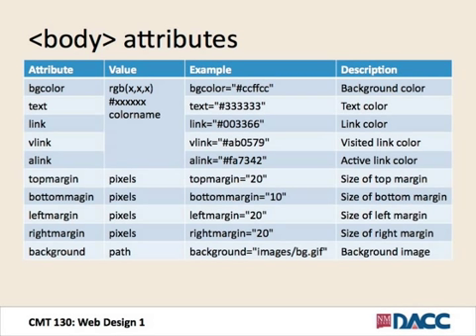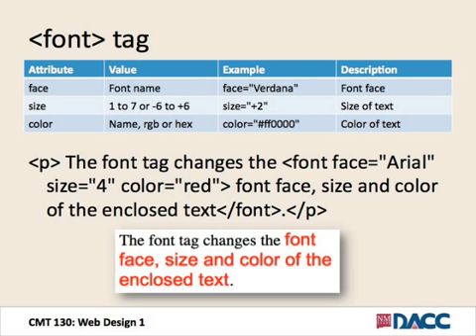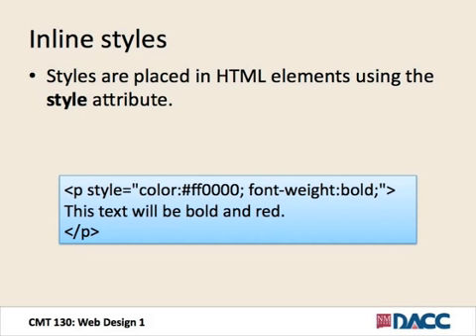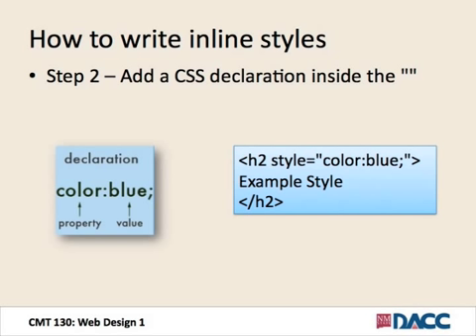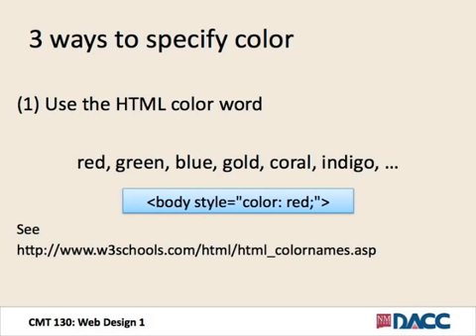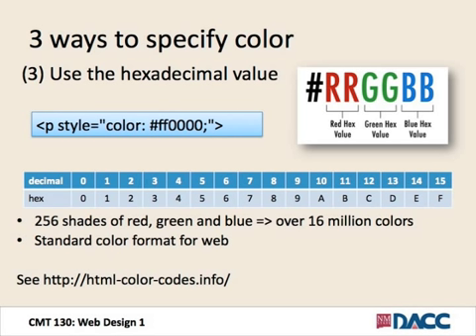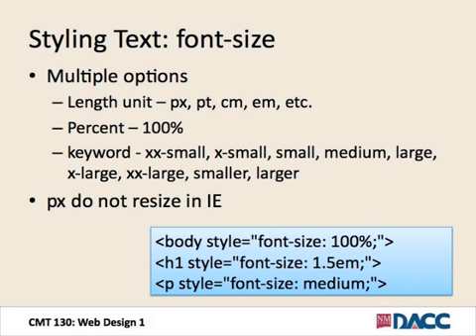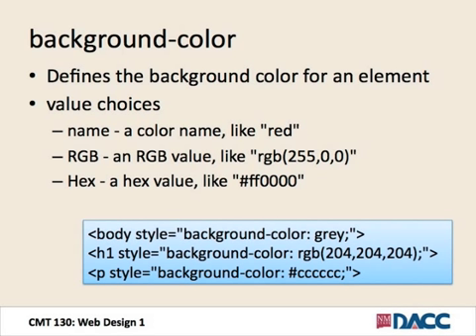Styling - Lesson 1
Introduction to inline styles.